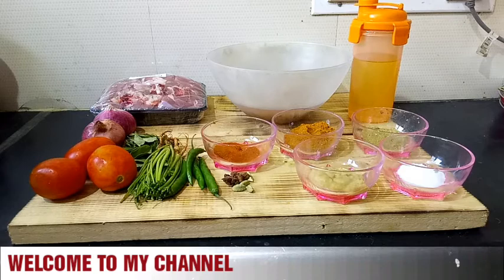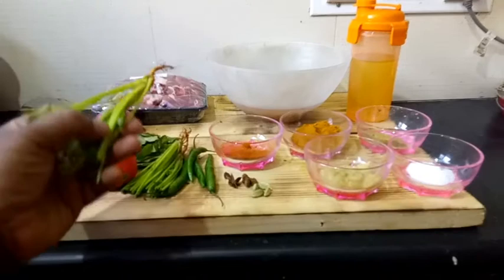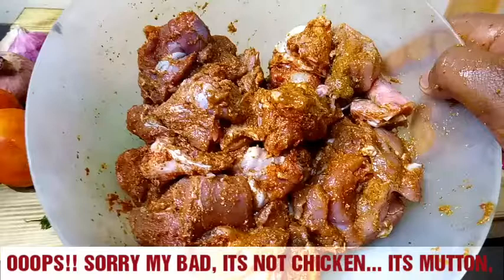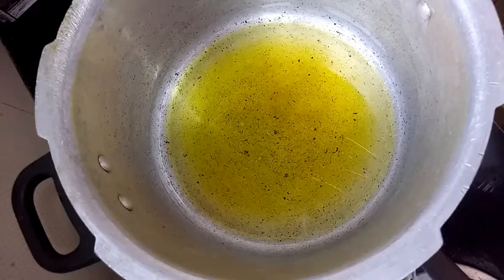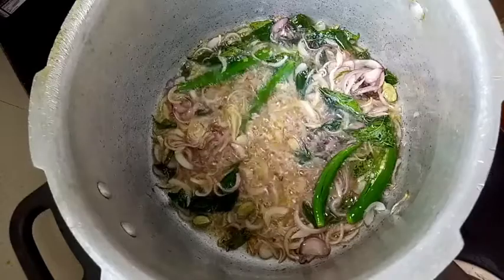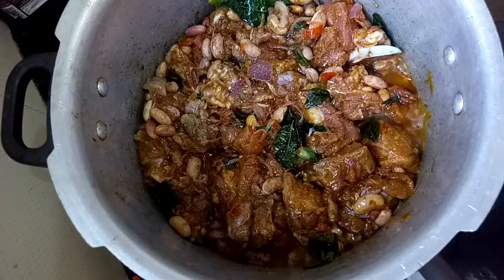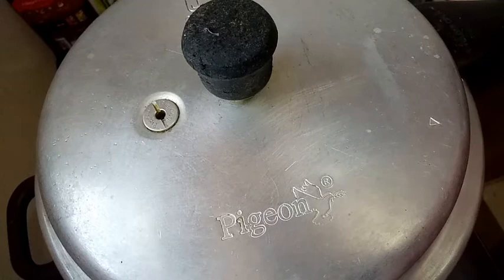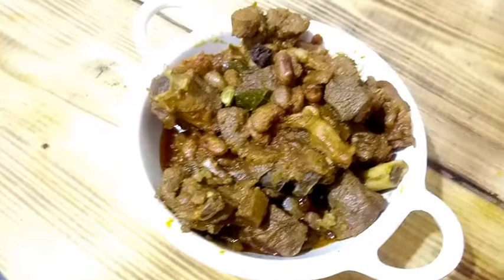MUTTON CURRY RECIPE | How to Make Mutton Curry | Rajma Twist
Get Ready for the Great Indian Festival!

Grocery & Gourmet Foods :

Diwali Festival Gifts :

Home & Kitchen :

Festive Clothing :